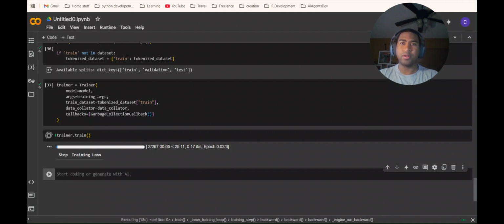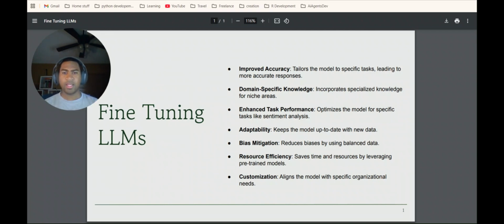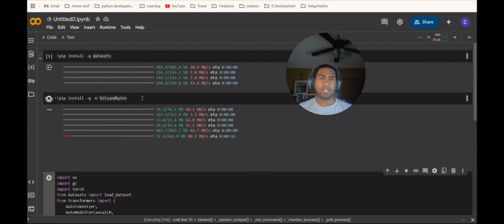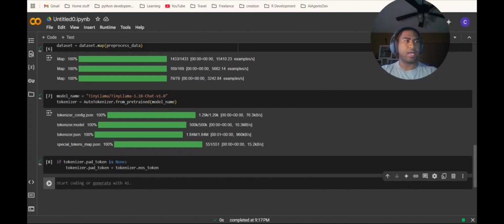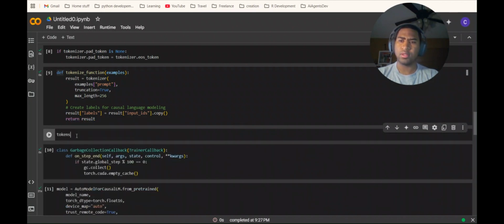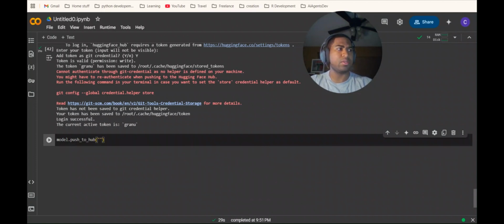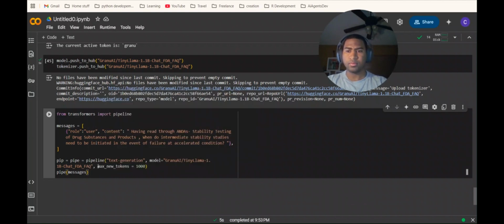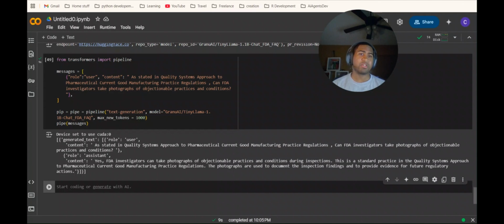TinyLlama REVOLUTIONIZED with Huggingface Finetuning!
Discover the game-changing power of Huggingface finetuning on TinyLlama! In this video, we're pushing the boundaries of AI capabilities by fine-tuning TinyLlama with Huggingface's cutting-edge technology. Get ready to learn how this innovative approach can revolutionize the world of natural language processing and unlock new possibilities for your projects. From improved language understanding to enhanced performance, we'll dive into the exciting results and explore the endless potential of this groundbreaking combination. Join us on this journey to the forefront of AI innovation and find out how Huggingface finetuning can take your TinyLlama to the next level!